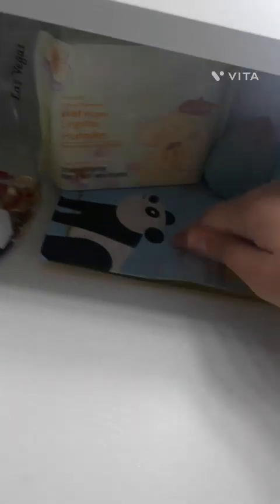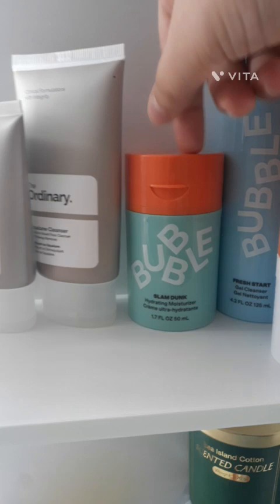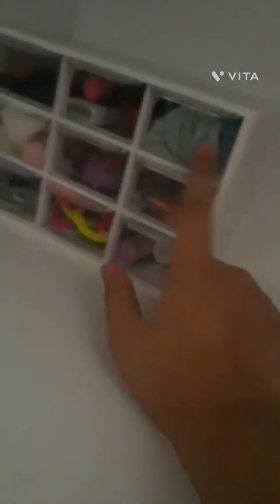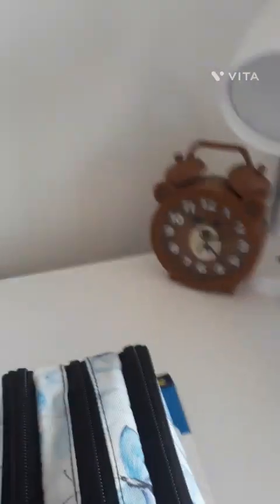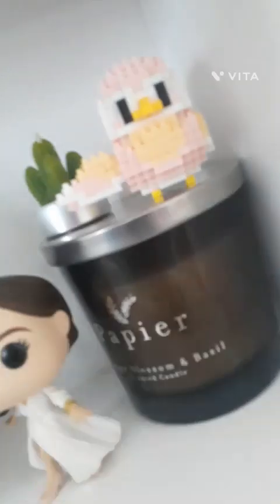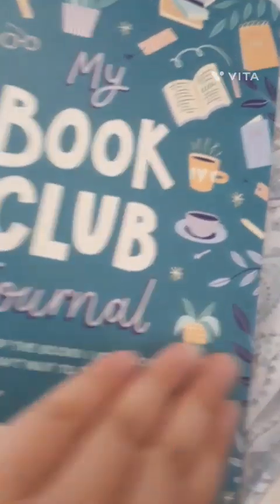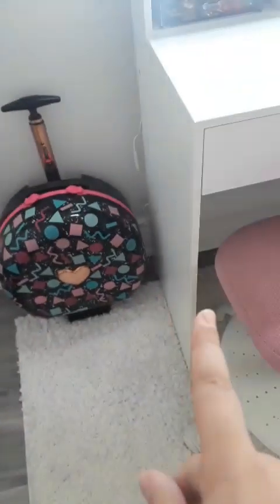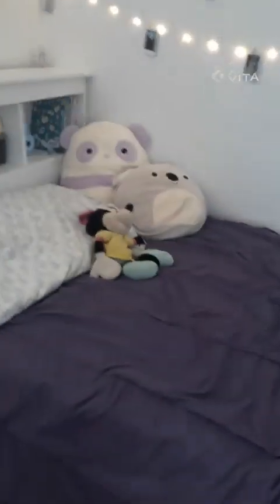New Room Tour🚪🛏🎉(Roblox account:Arnica92)